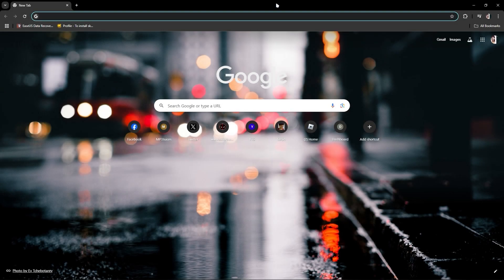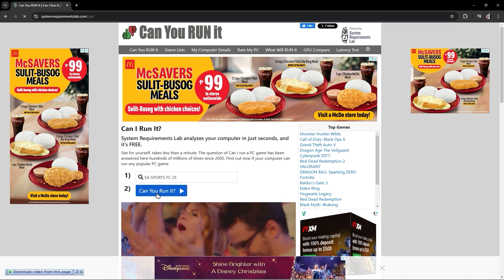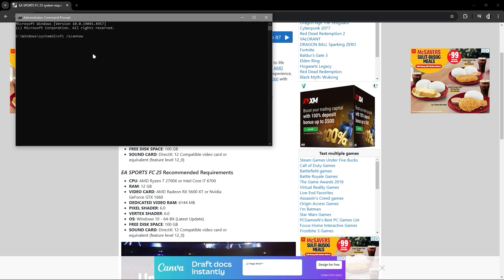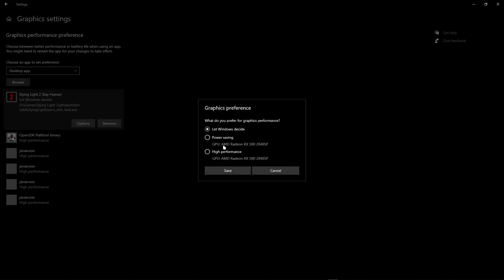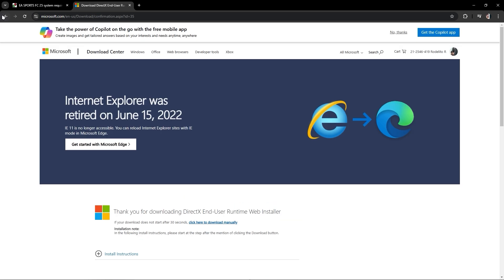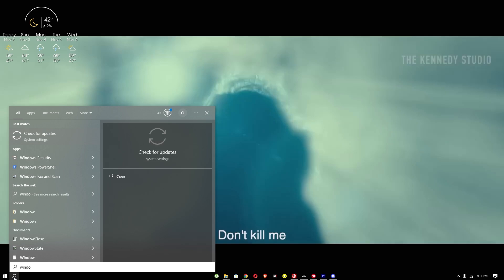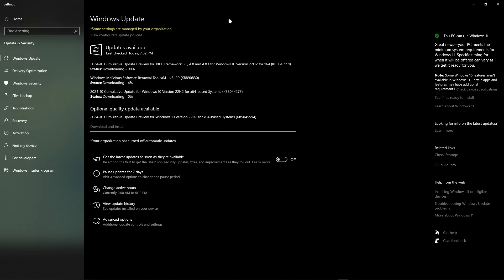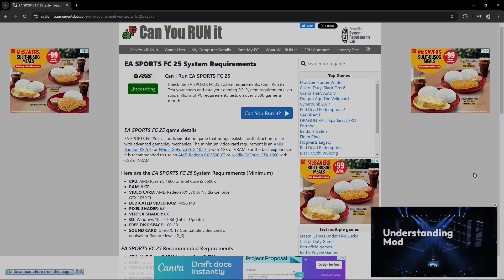How To Fix FC 25 Crashing & Black Screen On PC 2025! (EASY FIX)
In this video, I am going to show you how to fix FC 25 crashing and black screen issues on PC in 2025 with a full step-by-step guide. Discover effective troubleshooting methods to resolve these frustrating problems and enhance your gaming experience.

0:00 INTRO
0:05 FIX FC 25 CRASHING